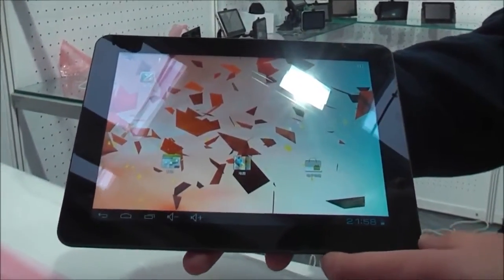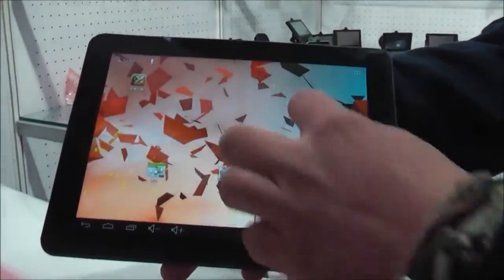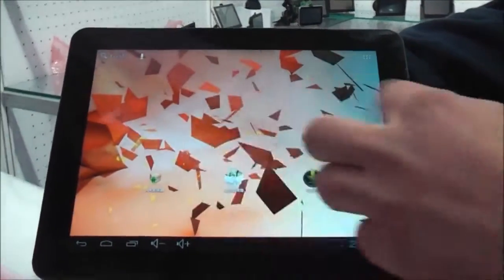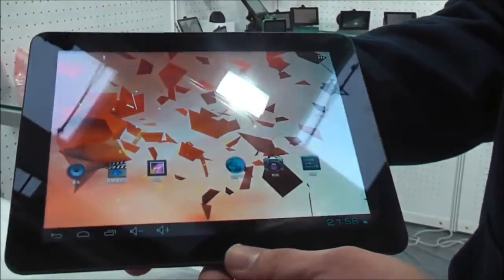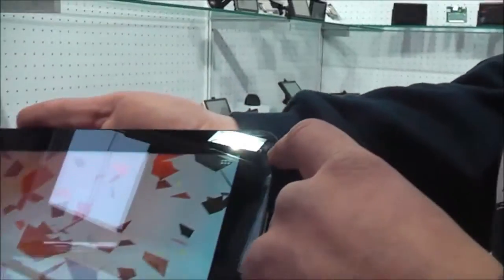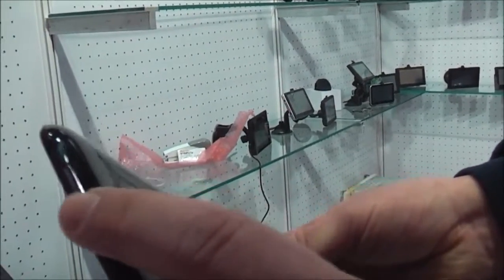Viota M970 9.7inch 120 dollar Android 4.0 tablet with IPS display - hands on at CeBIT 2012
- Checking out the Viota M970 9.7 inch tablet running Android 4.0 on an IPS-display with a 1024x768 pixel resolution and a very high brightness. The device has a Boxchip A10 single core 1.5 ghz ARM Cortex-A8 processor, 512 mb to 1 gb ram, 4 gig flash memory, 2 mp front cam and a 5 mp cam on the back. It's supposed to be available in 2-3 months and will only cost about 120 dollars! The buttons on the side are for volume up/down and the second set is for menu and home screen.